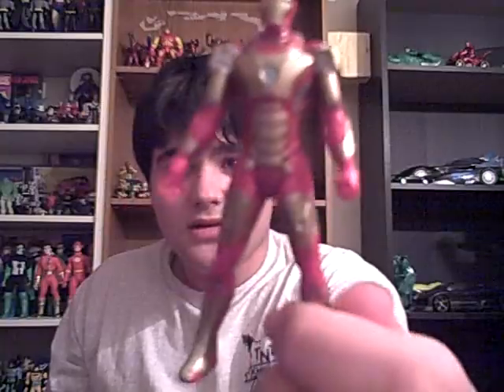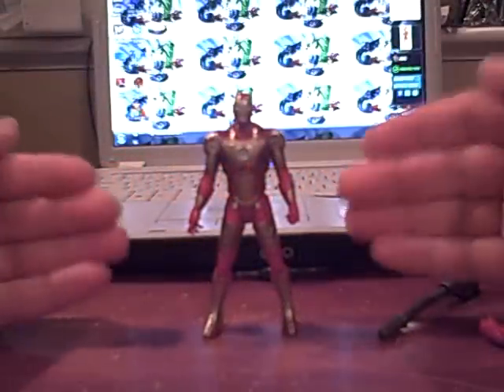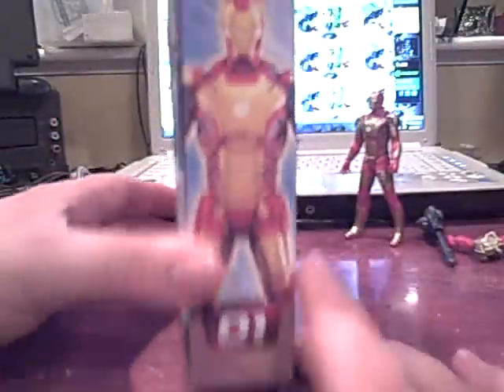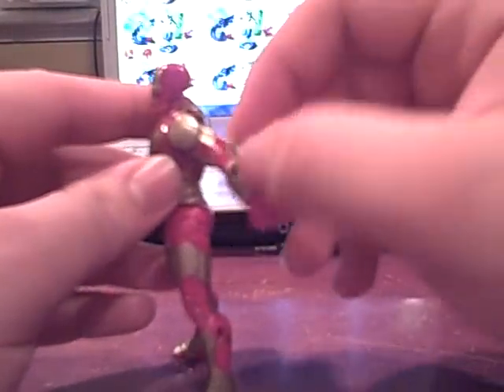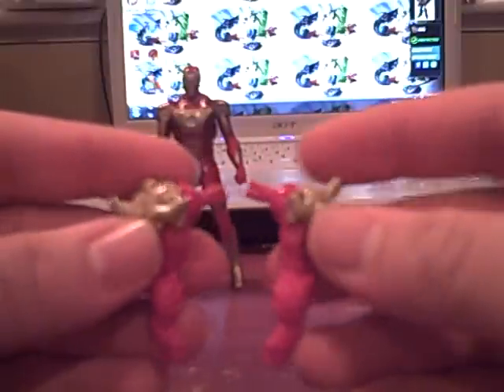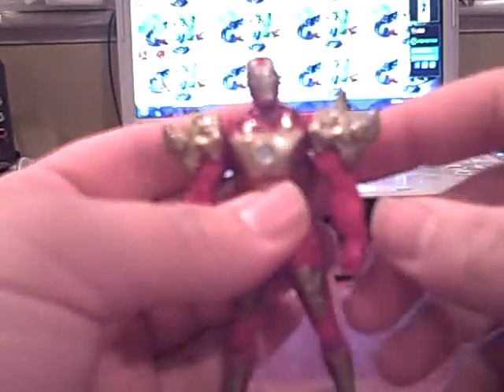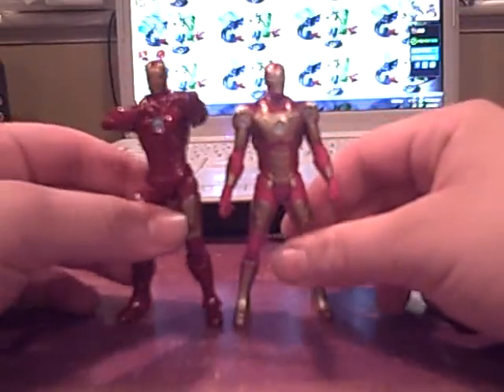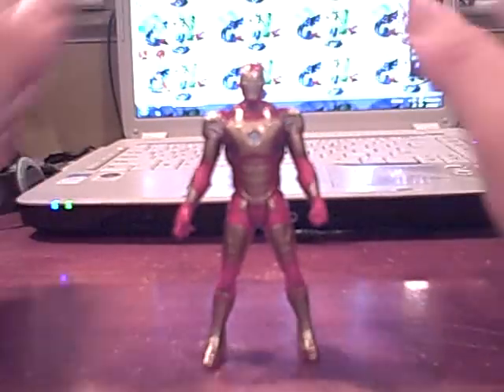BB:VR:122:ironman 3:ASSEMBLERS INTERCHANGEABLE ARMOR SYSTEM:IRON MAN MARK 42:01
ironman 3:ASSEMBLERS INTERCHANGEABLE ARMOR SYSTEM:ironman mark 42:01 injoy